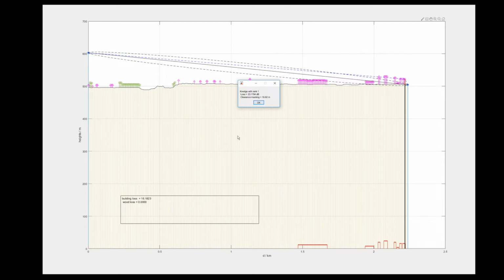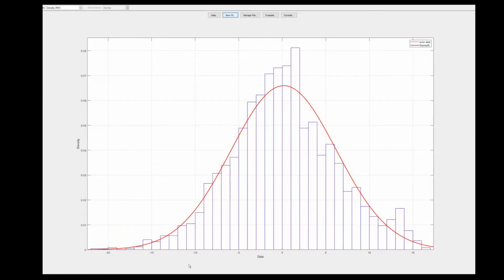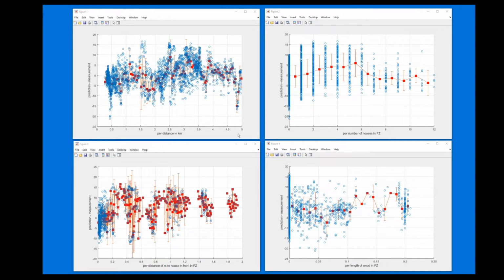Modelling the Radio World Part2: Mobile Measurements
The development of a propagation model for electromagnetic waves requires many statistical data. To gather these data, mobile measurements were carried out. In this video the focus is on evaluating the error between measurement and prediction.

Wellenausbreitung forever!...